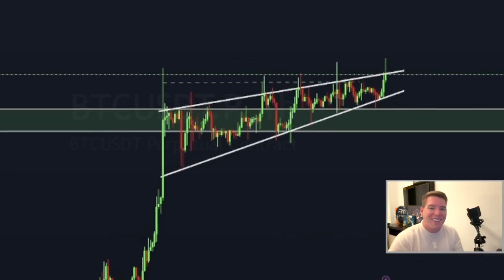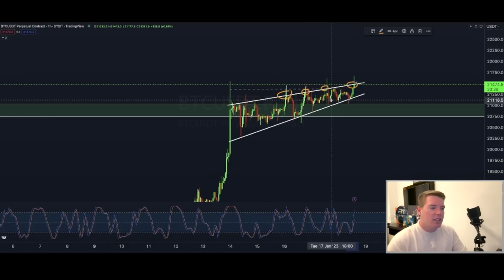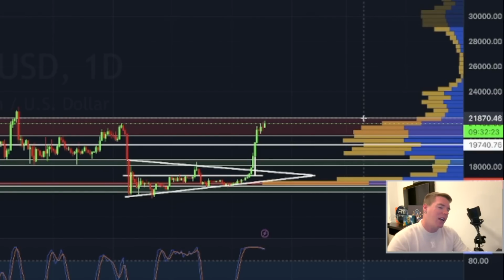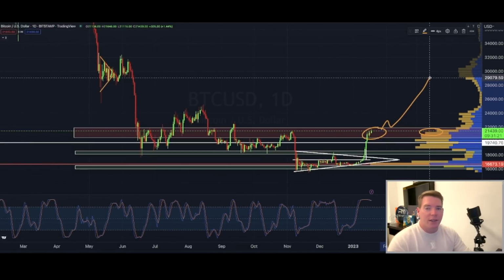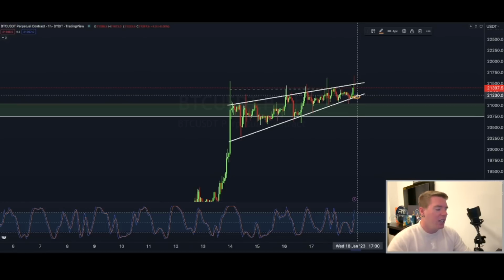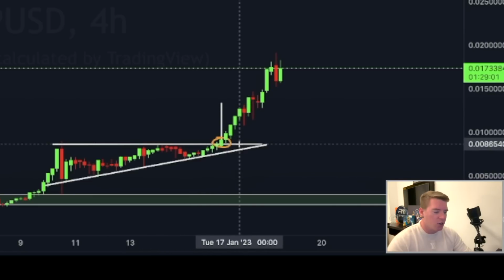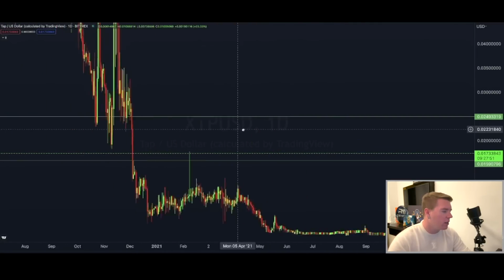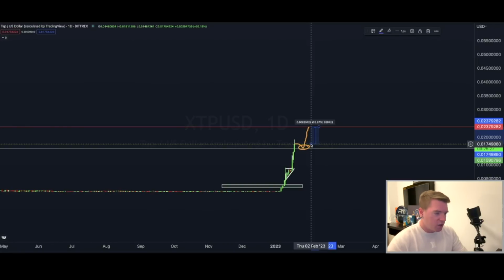ATTENTION!!! THIS IS THE NEXT MOVE FOR BITCOIN!!!!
Register now!

⏰ Timestamps:

0:00 INTRO
0:42 BITCOIN TA
5:19 TAP GLOBAL
7:58 OUTRO